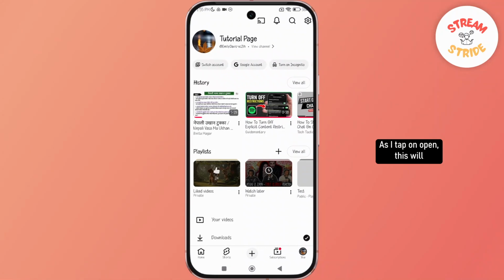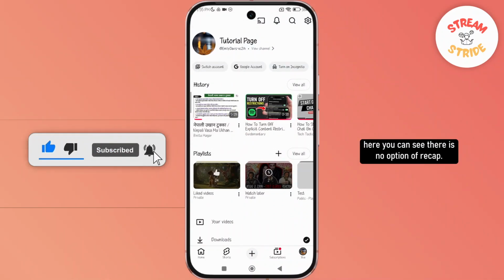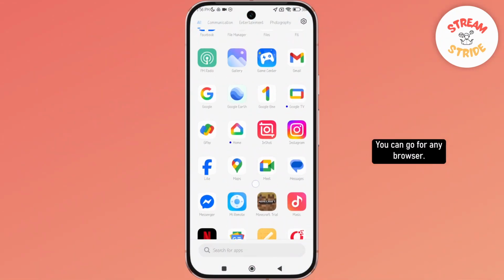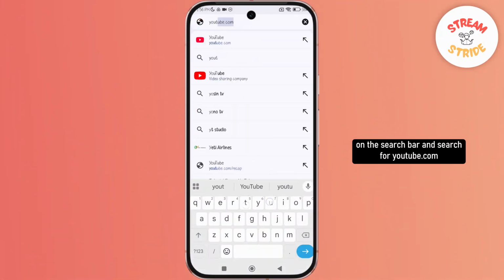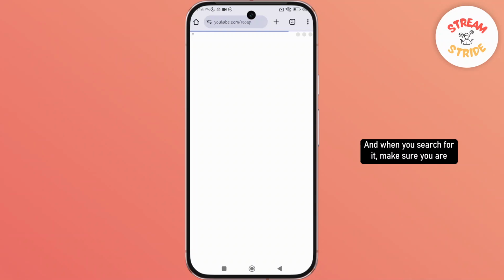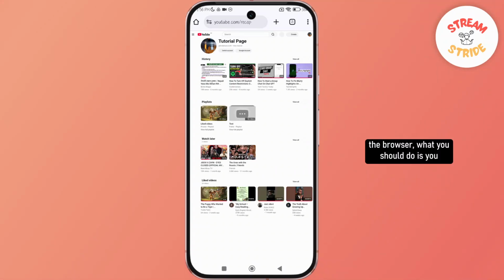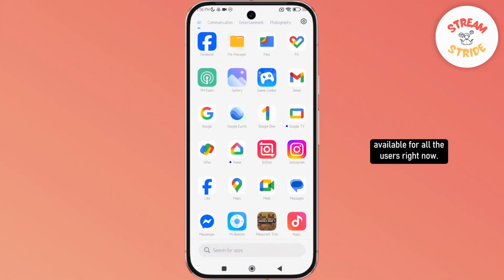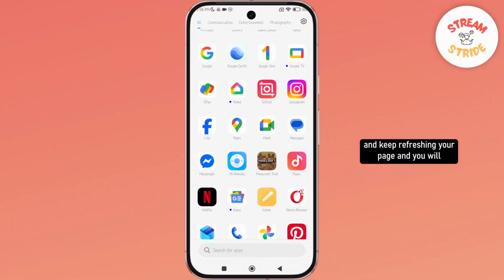HOW TO GET YOUTUBE RECAP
If you’ve ever wondered how to get YouTube Recap, this guide is perfect for you. In this video, I’ll show you step-by-step how to get YouTube Recap so you can review your most-watched videos, channel highlights, and viewing stats for the year. Whether you’re searching for how to view your YouTube summary, how to get your YouTube year in review, or how to access YouTube recap 2025, this tutorial explains everything clearly so you can relive your favorite moments and share your YouTube highlights with friends.

In this video, you’ll learn:

How to access YouTube Recap on mobile and desktop

How to see your most-watched videos of the year

How to view your YouTube stats and watch time summary

How to fix issues if YouTube Recap is not showing

Tips to make the most of your personalized recap